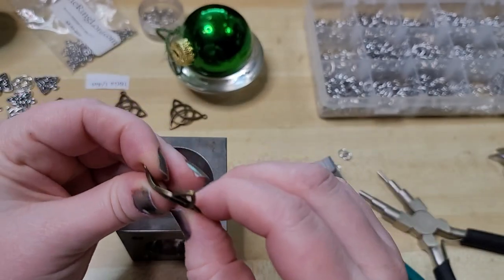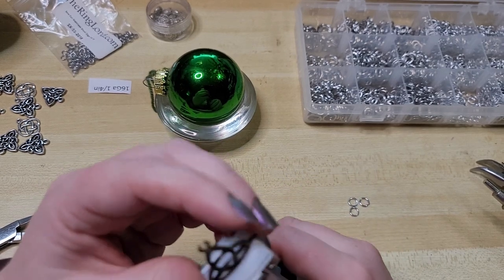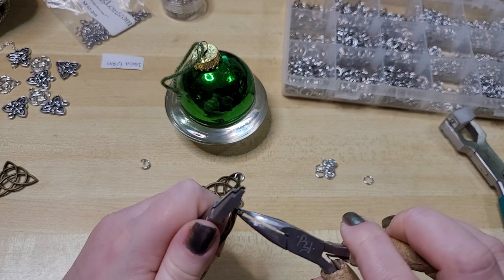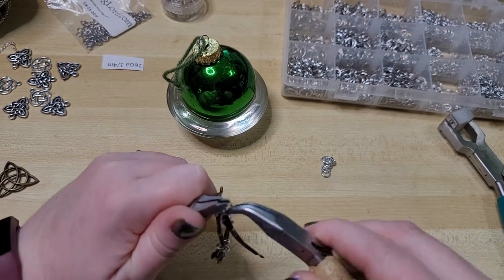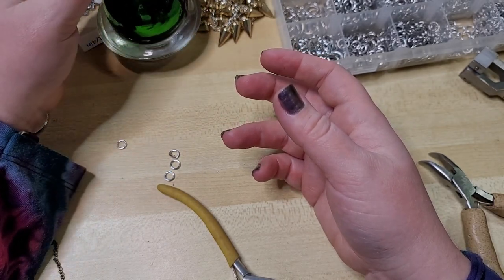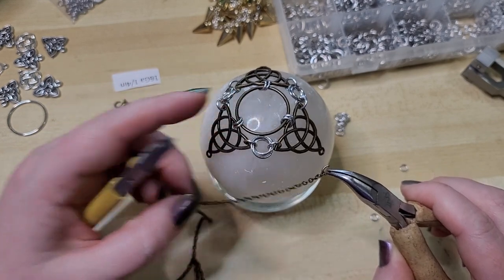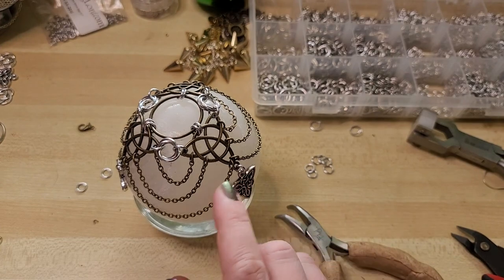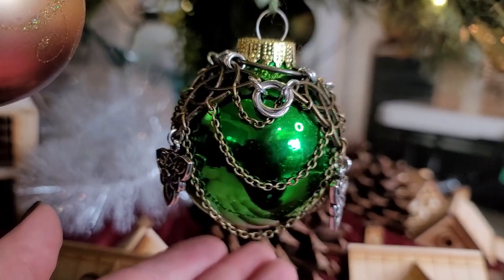DIY Celtic Knot Ornament Cover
Learn how to make a very beginner friendly ornament cover using charms and jump rings! Perfect for holidays or every day home decor!

Celtic Charms
Wire Snips
Bent Nose Pliers
Taper Flat nose pliers: tapered flat nose pliers
Chainmaille Kit
Small link Aluminum Chain
Large Link Aluminum Chain
Bracelet Pliers
Dapping Block Set